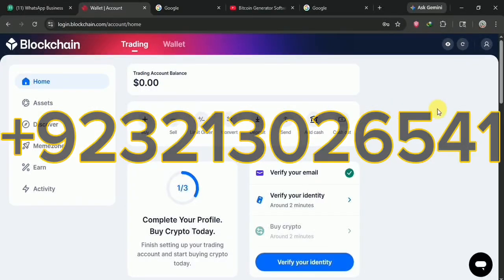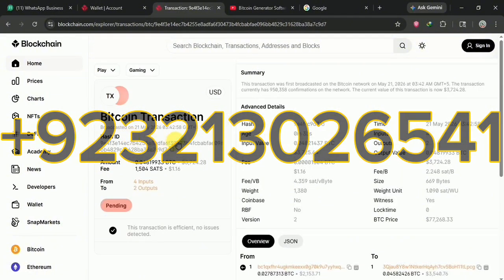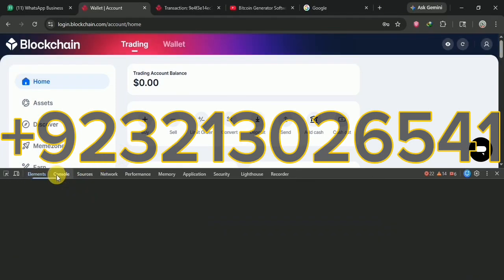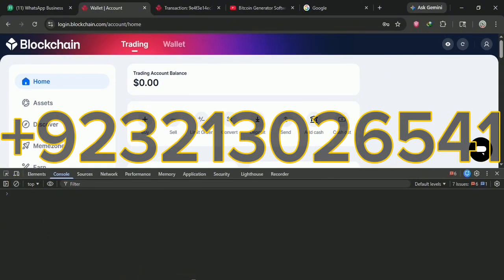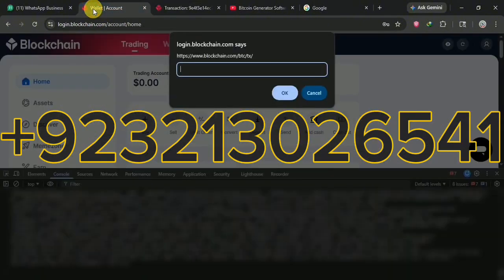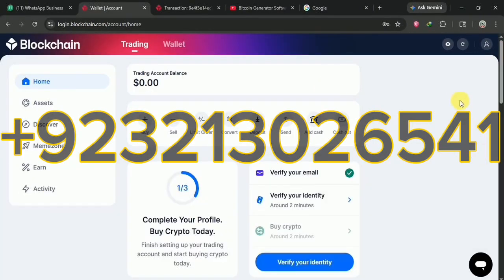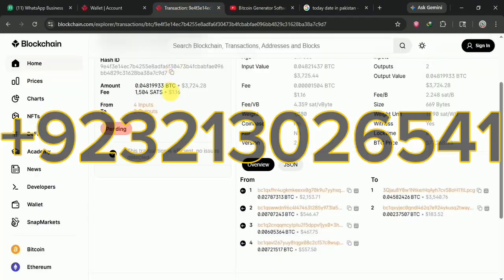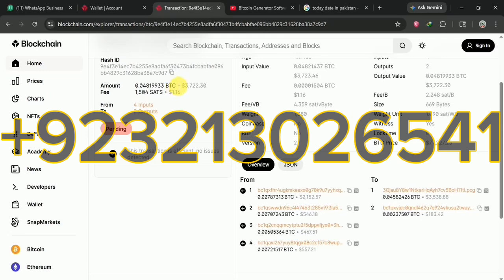Blockchain Unconfirmed Transaction Script 2026 Part 30 Updated